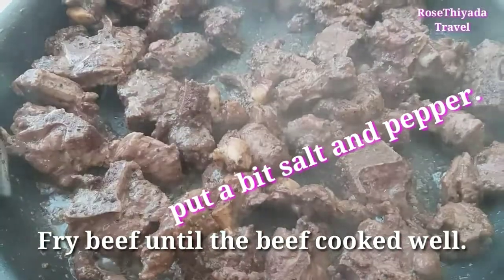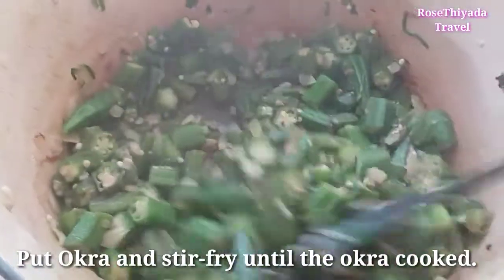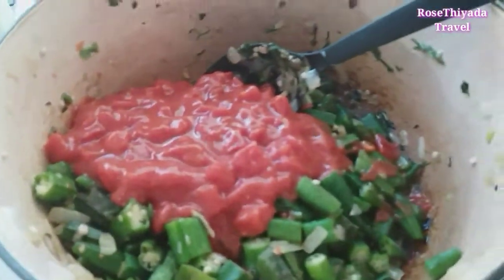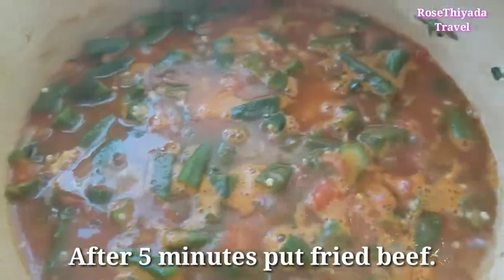Best Beef Okra Stew Recipe : Lebanese style okra stew. How to cook okra? | Food Travel.RoseThiyada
How to cook okra stew. How to cook ladyfingers